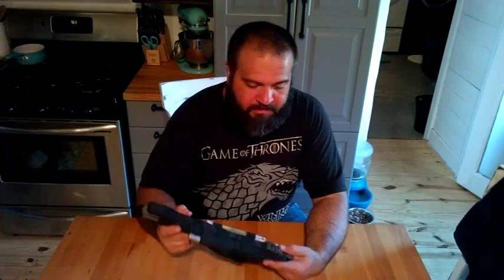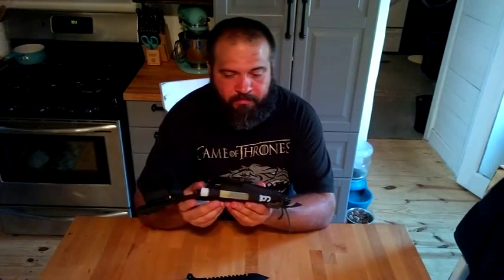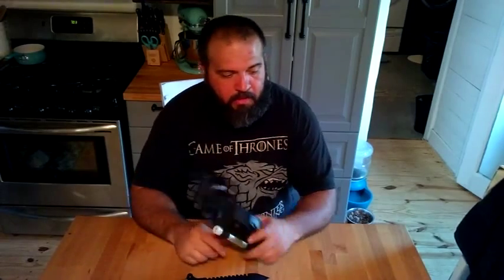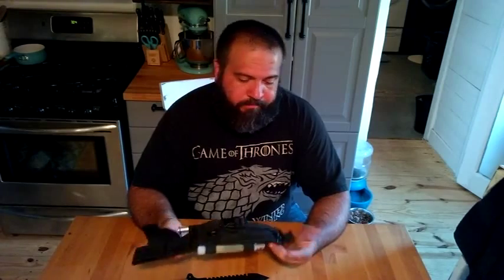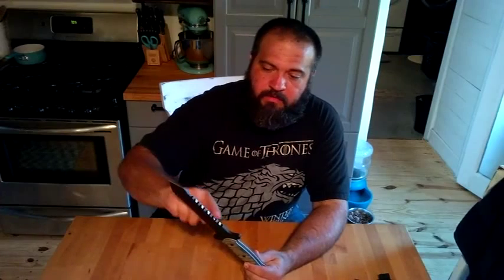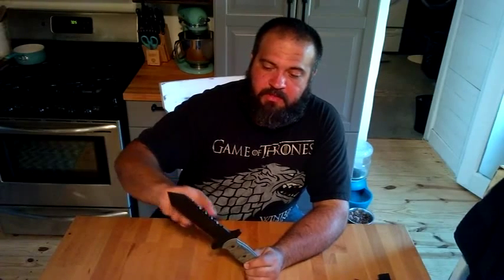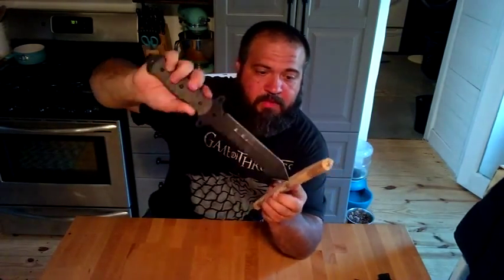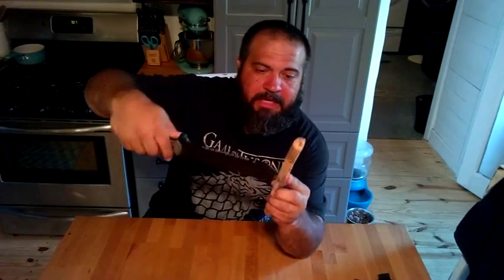TOPS Surv Tac 7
TOPS Surv Tac 7 Review.